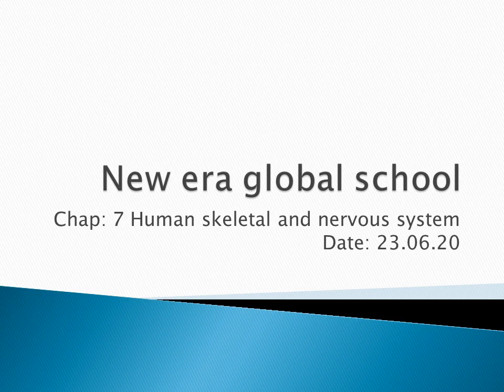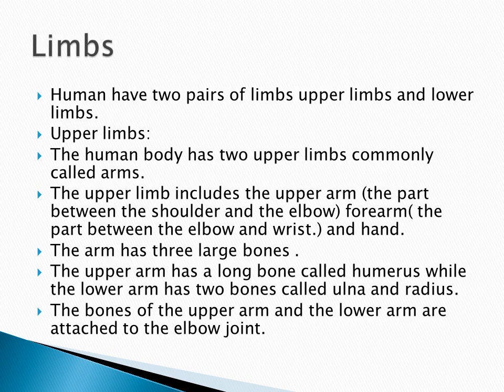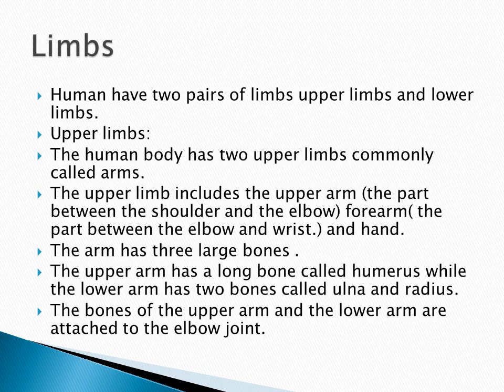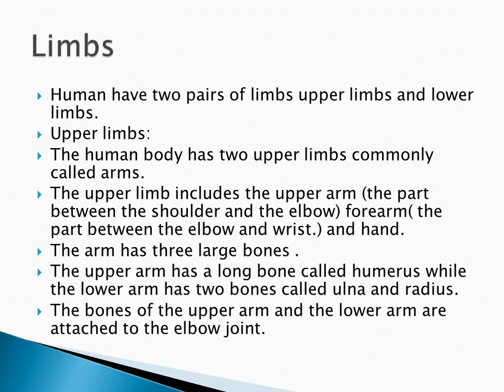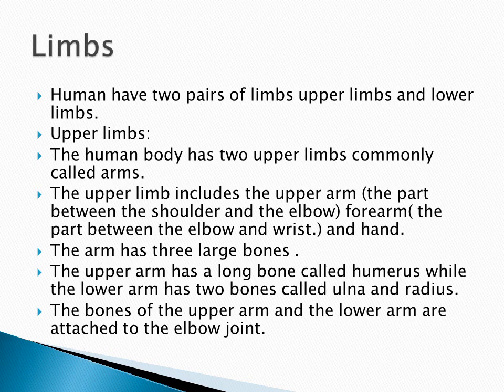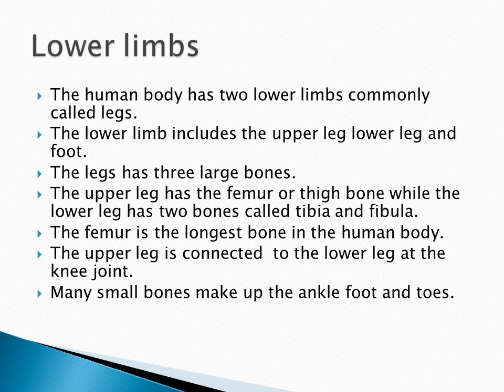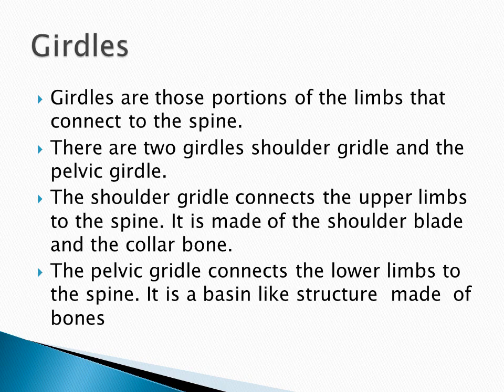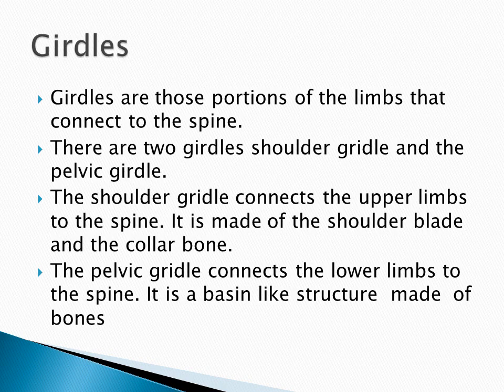Date 23 06 20 Std 5 EVS chap 7 human skeletal and nervous system topic skeletal system